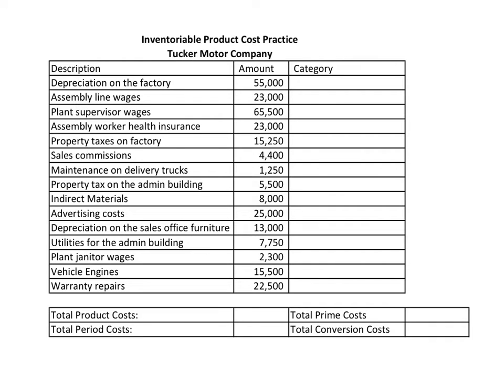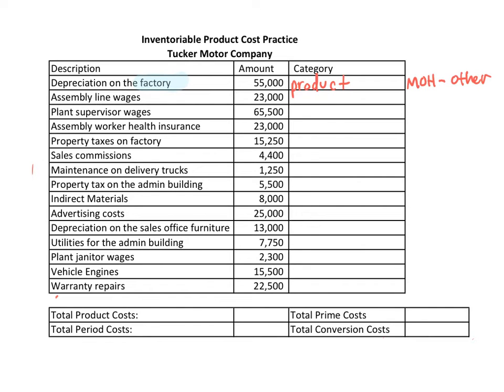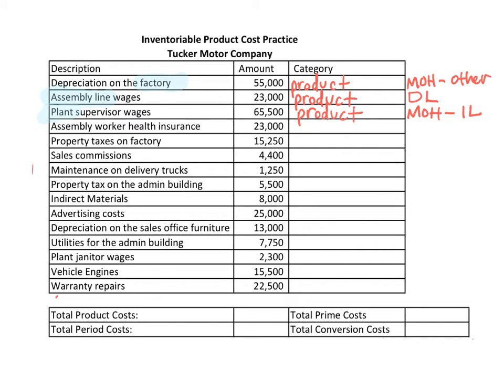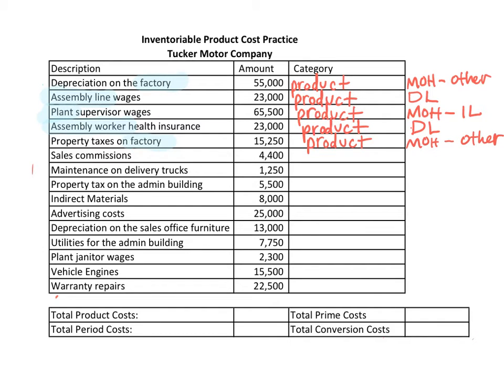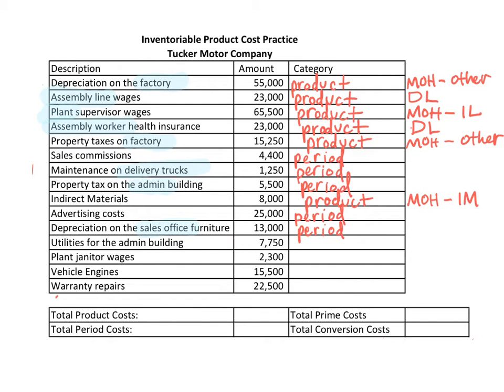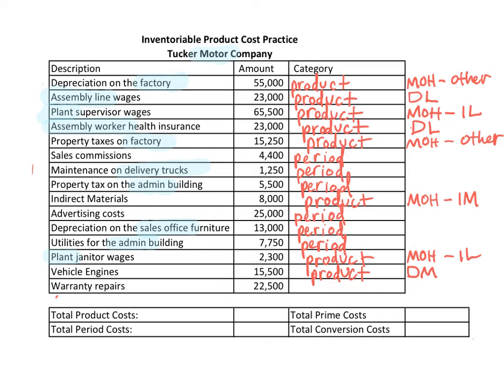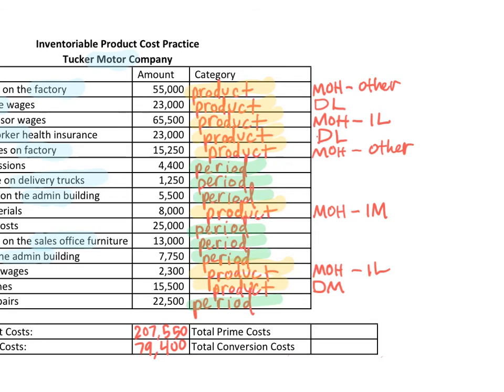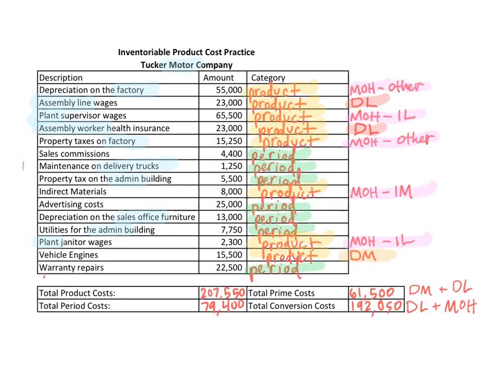Product Costs Period Costs Guided Example